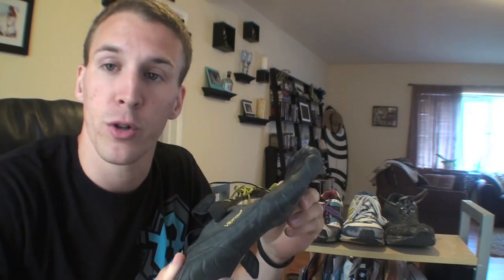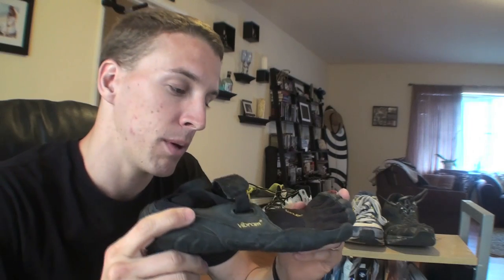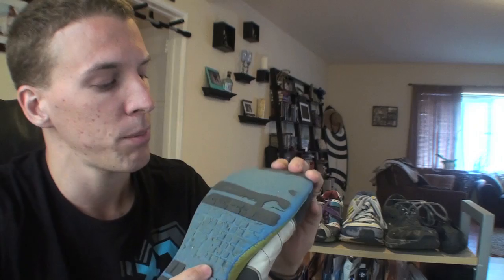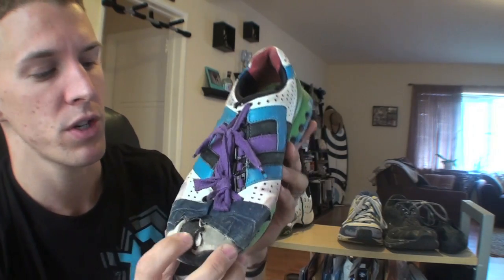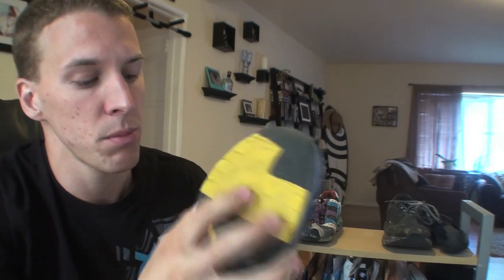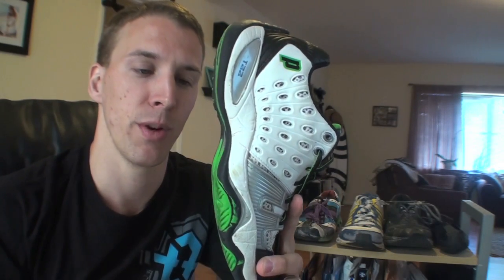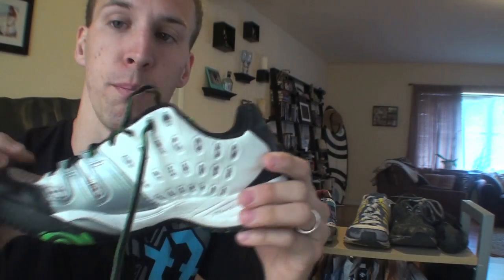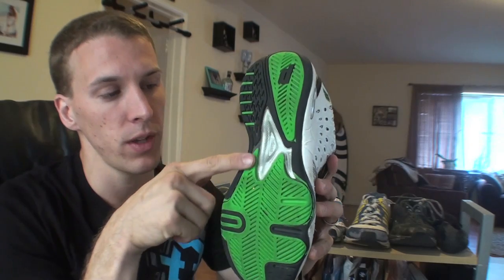PARKOUR SHOES - What Shoes Are Best ( Jesse La Flair )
Getting close to hitting my goal of 1 million followers on instagram by MAY 2018 Come check out the dope content and give me a follow please.

This is a parkour shoe review that will also give you all the information to find out what shoes are best freerunning shoes for different reasons.

Please keep in mind there are many paths that you can take to reach the same destination. In these parkour and freerunning tutorials I will be breaking down the movement the way I know how. These are not the flashiest videos, and I do a lot of talking, but please take the time to listen and I am sure you will learn a lot.

PARKOUR AND FREERUNNING PAGE!